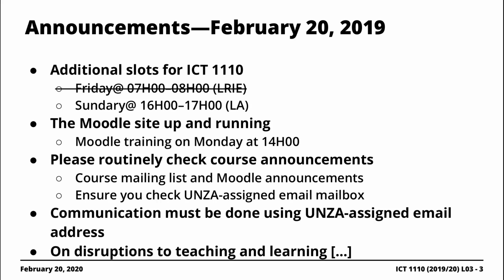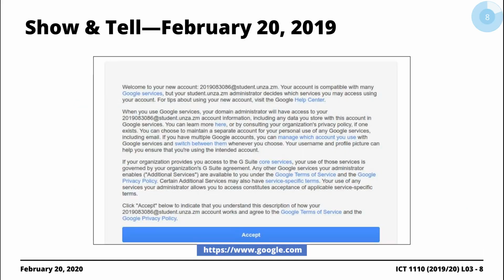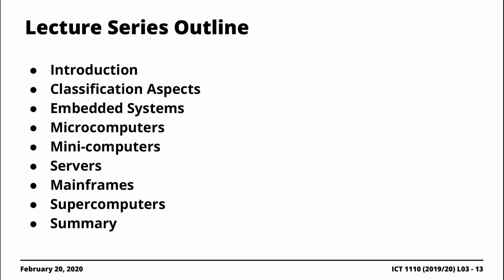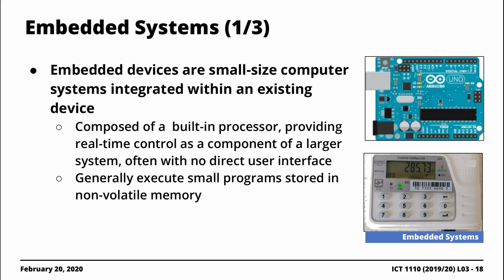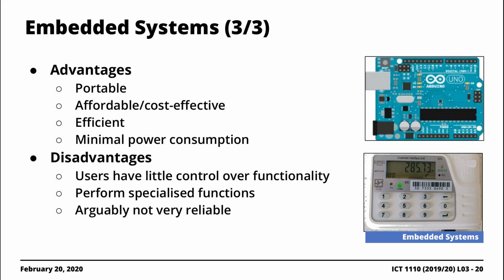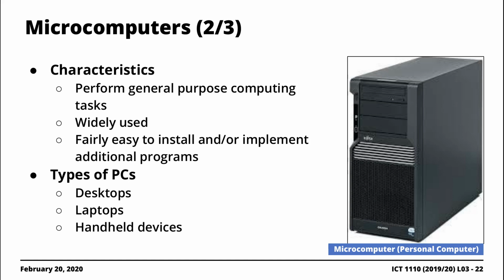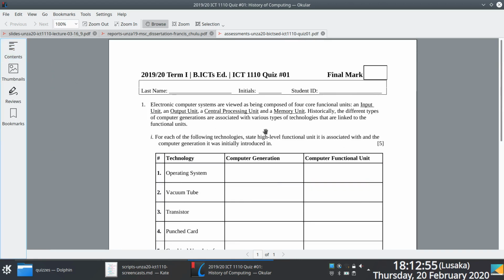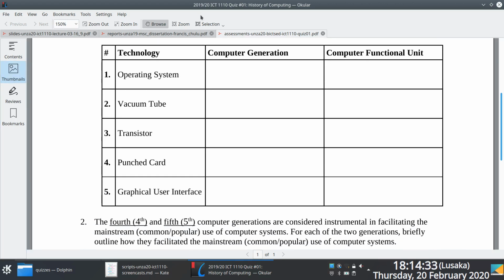Lecture 03: Classification of Computer Systems | 2019/20 ICT 1110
Lecture 03: Classification of Computer Systems [1, 2].

2019/20, Term I, University of Zambia [3] B.ICTs Ed. first-year Computer Systems and Architecture [4] screencasts. These were live and unscripted sessions, so---for posterity---please do share comments/fixes in the comment box if you spot an error or something that might require clarification.